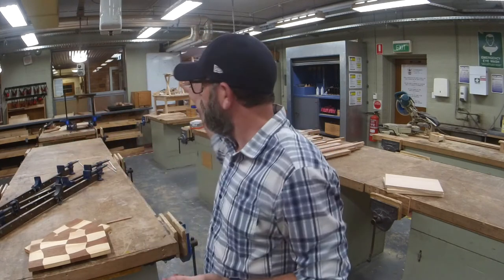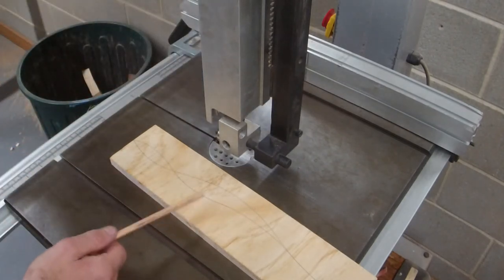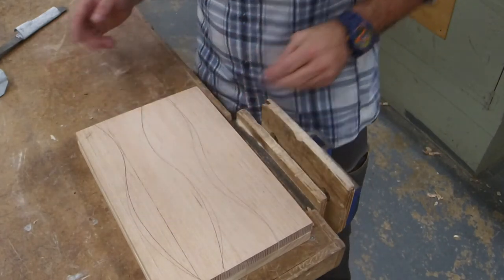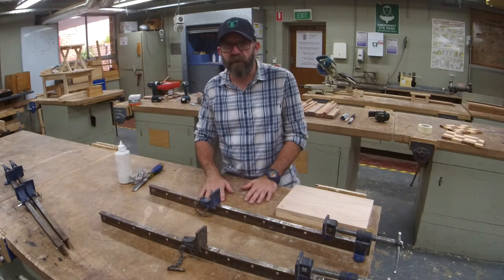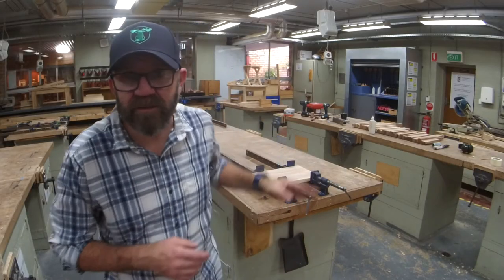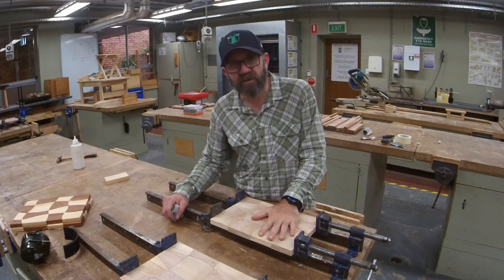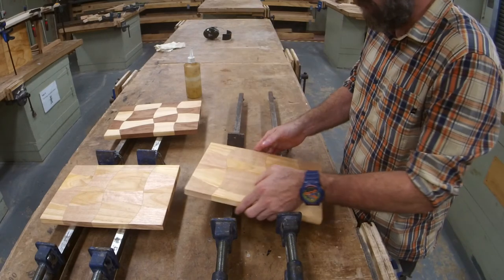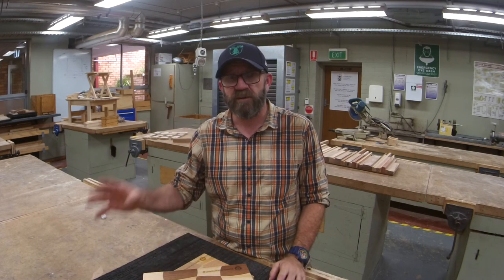Amazing DIY Timber Cheeseboard - Complete Step by Step Guide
Build this Stunning Cheeseboard – I will guide you through the complete build from start to finish. I am your guide in the garage. With just a little bit of scrap wood, you will be able to make an awesome Cheeseboard that will be the centre piece of every party. Learn tips, tricks, and new skills from a passionate teacher with a love for garage life. Let's bring your DIY skills to life.

In this captivating episode, prepare to be amazed as I take you through each step, providing clear and concise guidance. By the end of this video, you'll not only have an amazing Timber Cheeseboard gracing your home, but you'll also have gained the confidence to tackle future projects with ease. I am your guide in the garage!

So, grab your tools, roll up your sleeves, and join me in this exhilarating endeavour. Together, we'll shape metal, transform ideas into reality, and unlock the hidden potential of your inner craftsman. Get ready to unleash your creativity as we embark on this remarkable journey of discovery and skill-building.

Timber Cheeseboard Information - Click on the link below for the Lesson Sequence Outline and Project Plans to guide and help Teachers, and Design Process Worksheets for your students.

0:00 - Intro
0:55 - Stage 1, First Glue Up
10:31 - Gluing Up Explained
20:01 - Stage 2, Second Glue Up
23:45 - Stage 3, Sanding
24:36 - Final Stage, Oil Boards
30:50 - Bloopers
31:54 - Giveaway

My absolute wish is to inspire mums and dads, sons and daughters, everyone and anyone to spend Join me on a mission to bring families closer and inspire a "have a go" attitude. Let's invest in tools, spend quality time in our garages, sheds, and workshops, and teach valuable lifelong skills to our kids. Get ready to get dirty and create lasting memories with your loved ones through amazing DIY projects. Let's make an impact that lasts longer than we do!

It really helps grow the Sawdust and Chrome Family and we really appreciate you being involved, I don’t want you to miss a thing.

Your shop safety is YOUR responsibility, so therefore I accept NO responsibility or liability for any errors, injury, damage, etc. Viewer responsible for proper safety precautions, following laws, rules, codes and regulations. Always exercise caution and consult licensed professional for any questions.